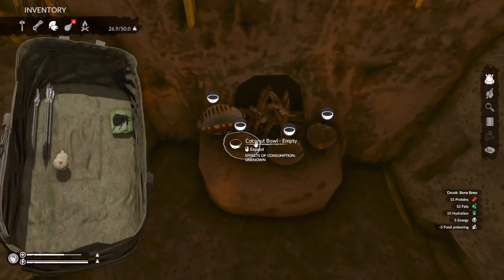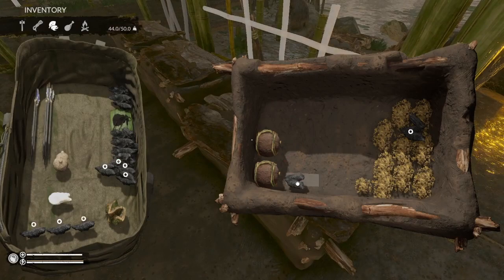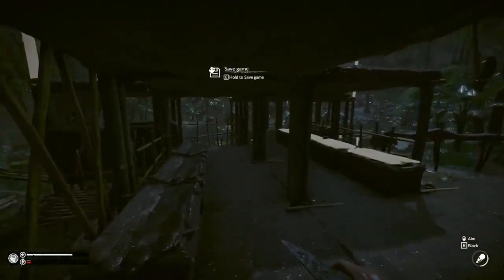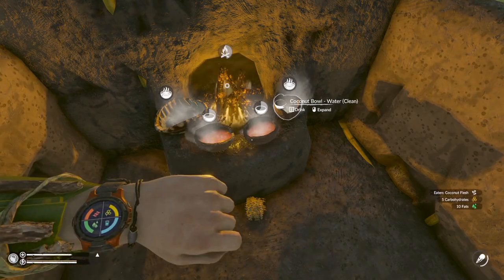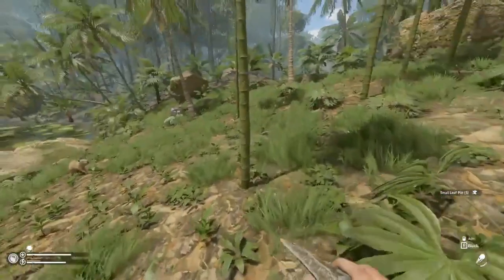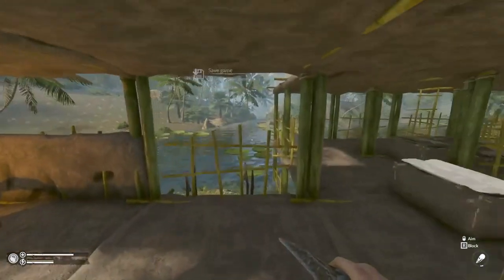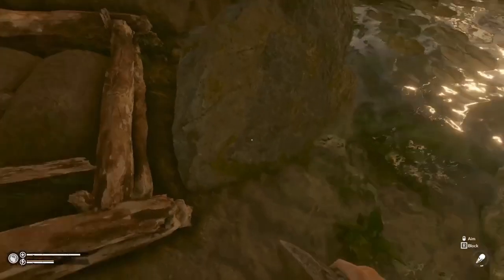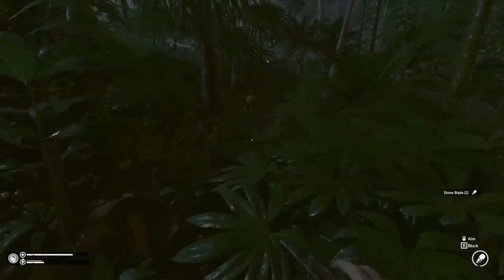Green Hell S 1 E 30 - Jetty Section Done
Games I Play on STEAM